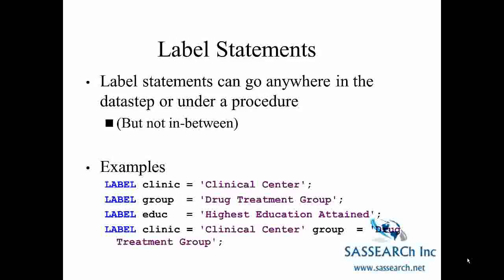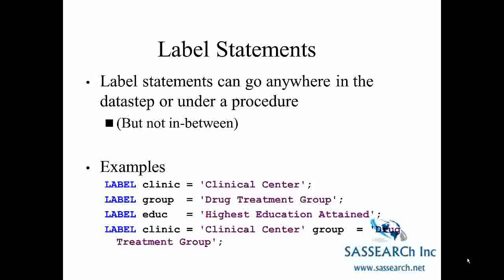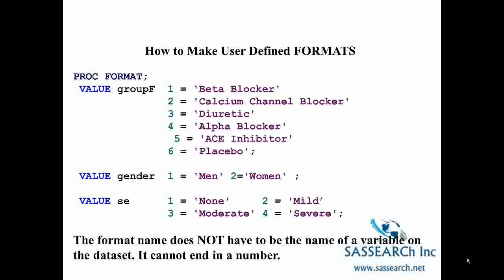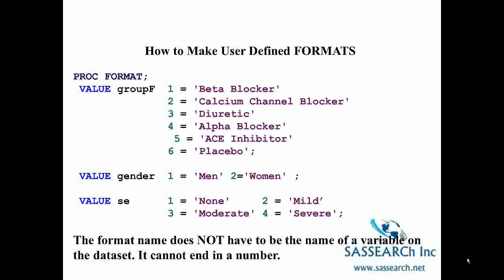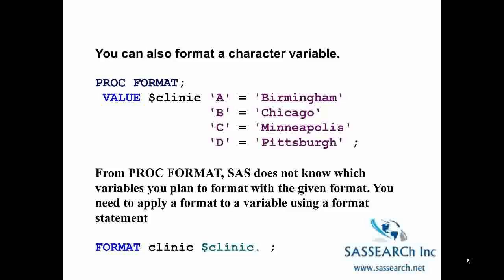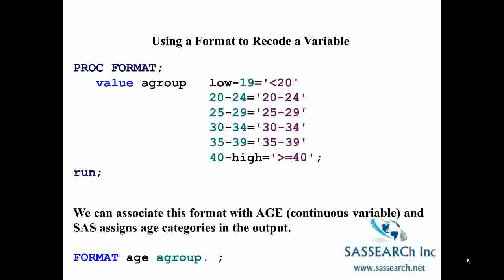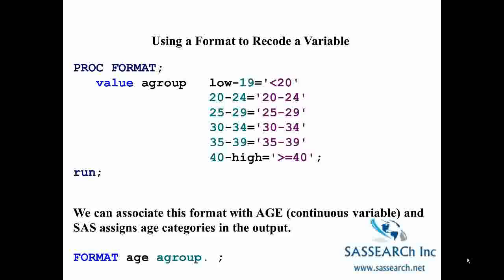How to use SAS Lesson 4 Formats and Labels